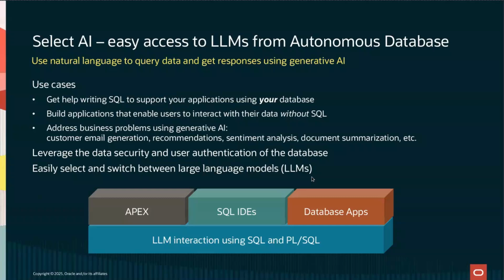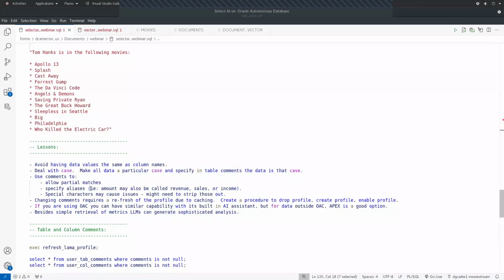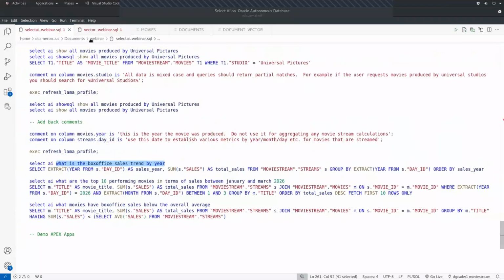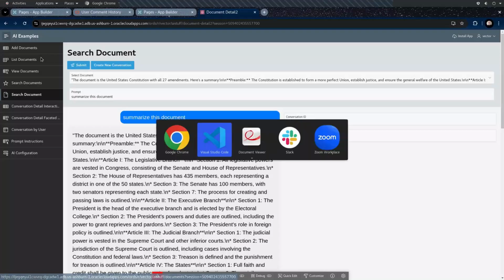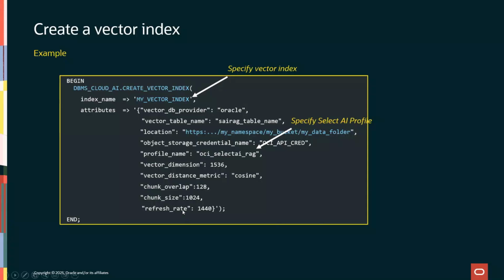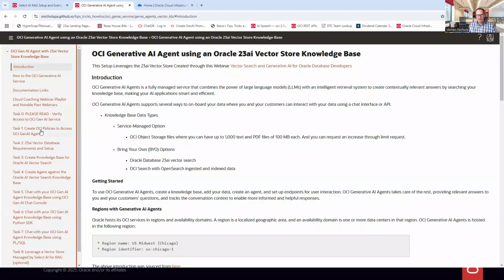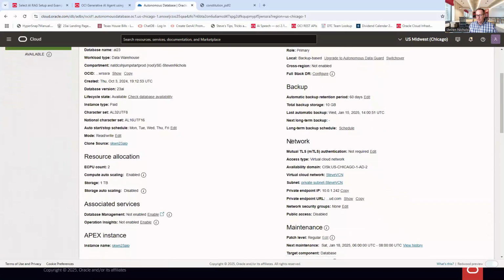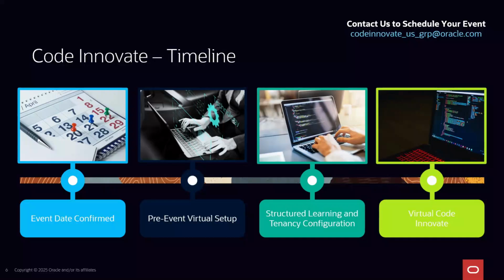Developer Coaching: Boost Developer Productivity with Oracle Autonomous Database and Generative AI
This webinar will walk through four AI use case examples including exact steps, results, and highlights. We'll focus on the Autonomous Database as the knowledge repository, build on previous webinars, and provide code samples to run in your own environment for you to learn how to use:

- Select AI: Natural Language to SQL, which will also briefly cover implementation of Select AI against Oracle EBS
- Vector Search: Use citations and rerank the process flow with an end-to-end pl/sql solution and an updated APEX Application
- Select AI RAG: Implement the custom process above in an automated pipeline
- Generative AI Agents: Create a separate managed service to search documents or images which can be used with or without the use of Autonomous Database